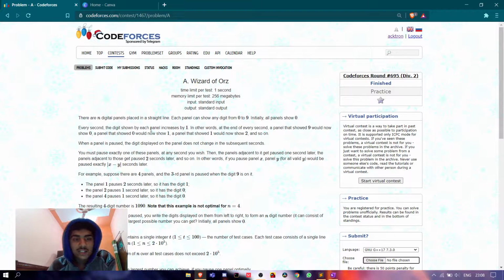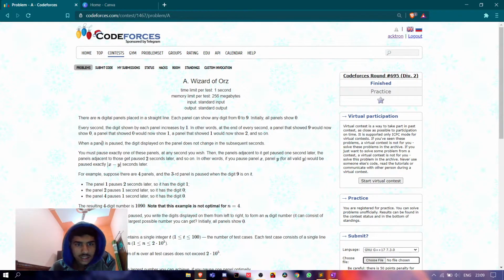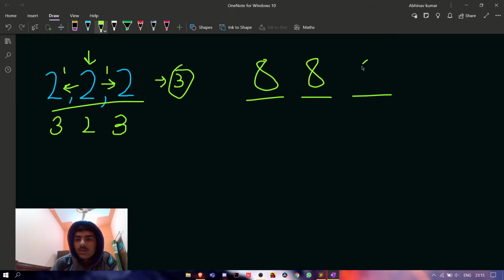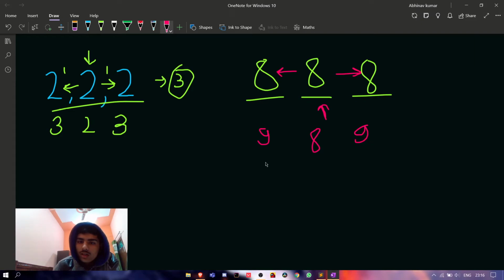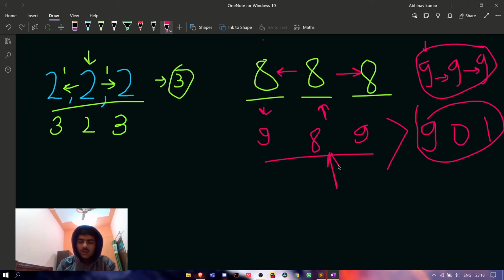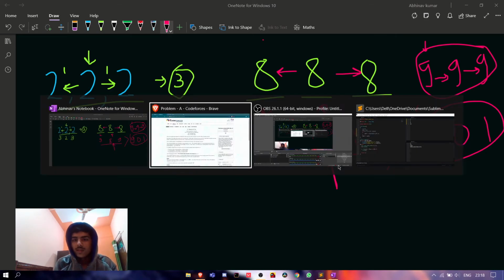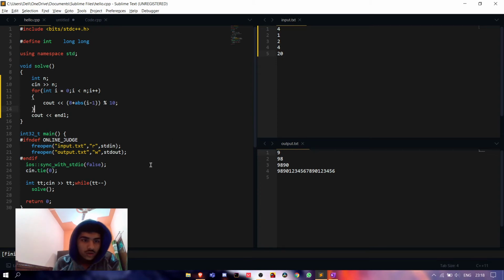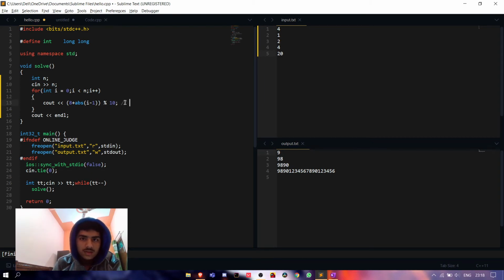A. Wizard of Orz | Codeforces Round #695 (Div. 2)